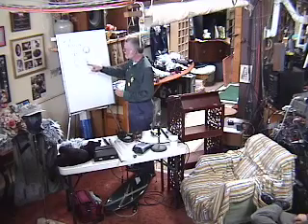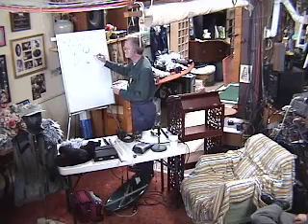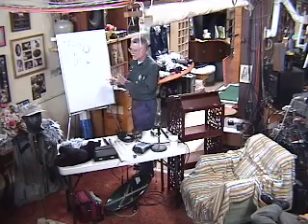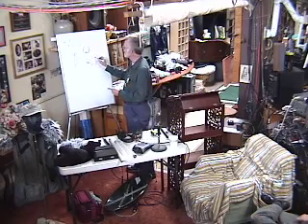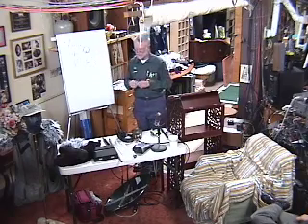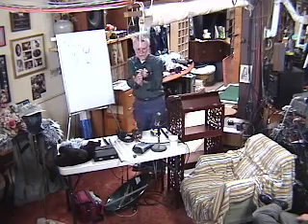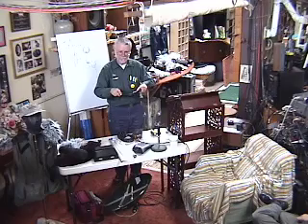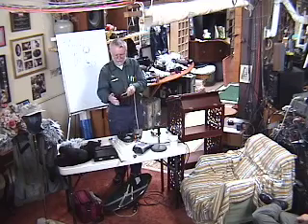DuganTechTalk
Tech talk on the MS mic technique for nature sound recording by Dan Dugan